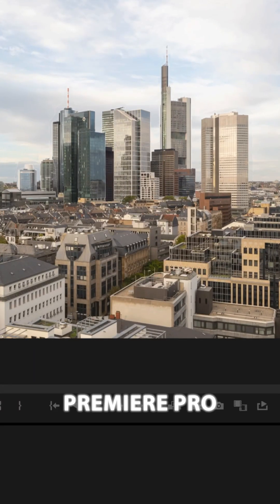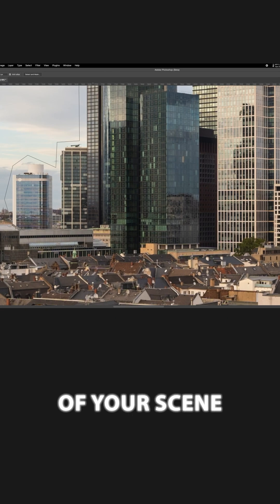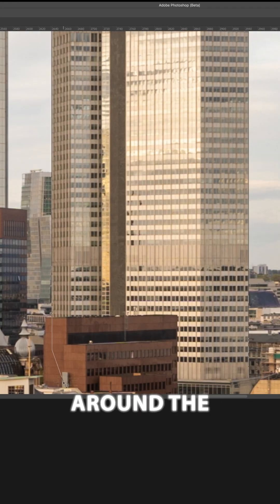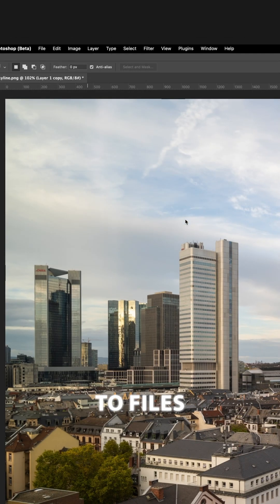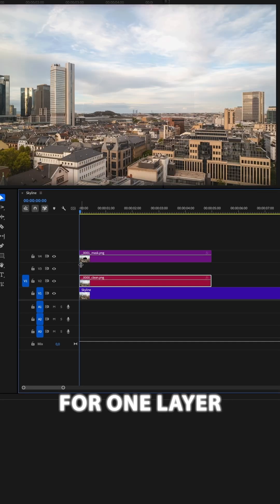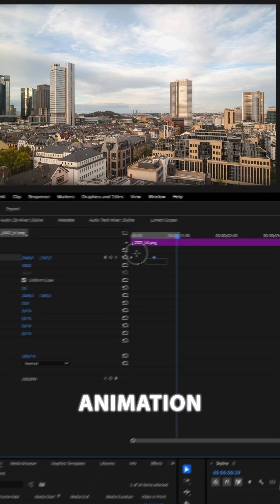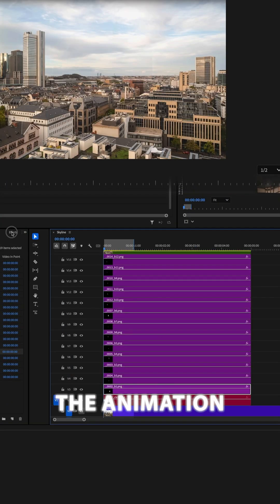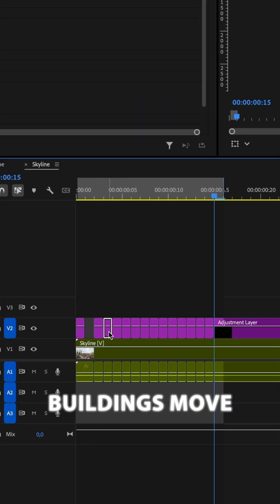Building grow animation Premiere Pro Tutorial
Make sure to save this effect and read my top 3 tips to make this effect even better:

1. Speed variation: Make sure each object moves at slightly different speeds and reaches their end position at a different time. This will make the effect look a lot more natural
2. More layers: Instead of animating each building you can also split the buildings and animate each layer for an even more dramatic effect.
3. Sound: Add SFX of construction work, things breaking or city noise for the final touch.

If this was to fast, make sure to check my YouTube channel. I just uploaded an in depth tutorial on this effect!